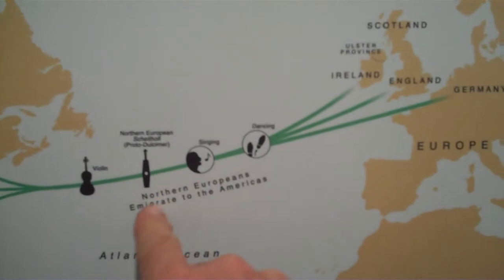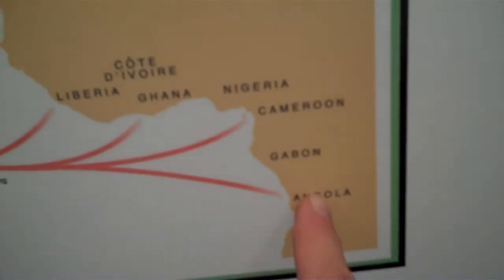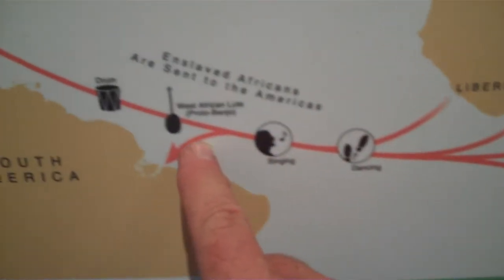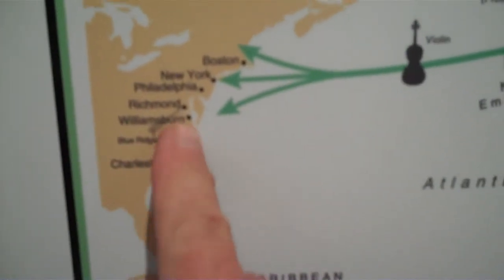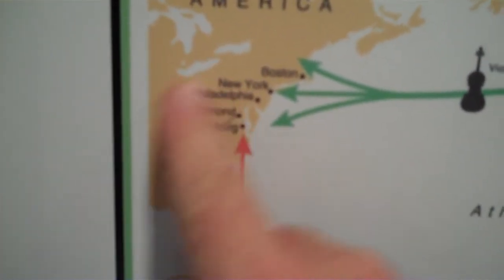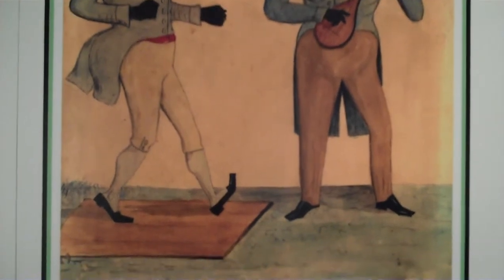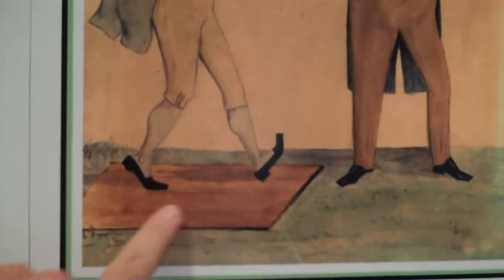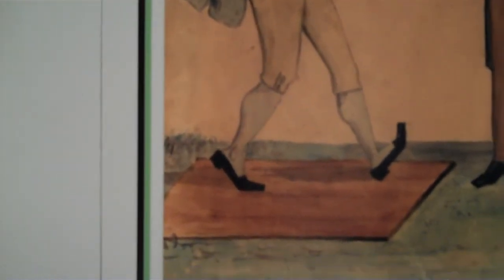Origins of Mountain Music, Dulcimer, African Roots Blue Ridge Folk Cultural Center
from whence it came